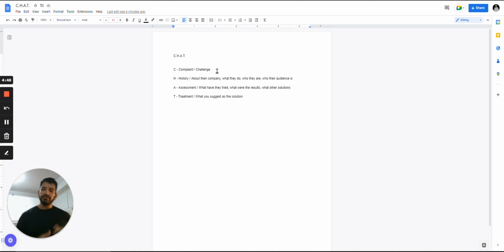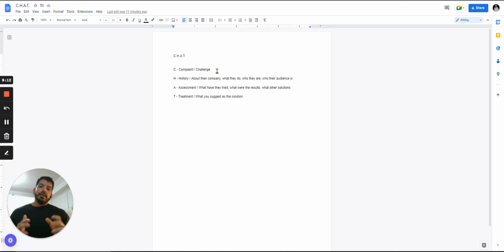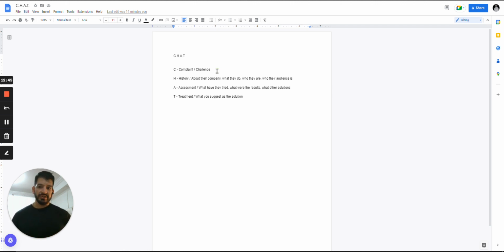My sales framework that helps me consistently close 36k in revenue every week.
Going with the flow is not the way to go in a sales call. Thats like telling an architect to forget the blueprints for his design and just go with it.

Its NOT going to work.

This is a simple framework I use to help me make sure the frame of my sales calls are structured with benchmarks I need to hit.